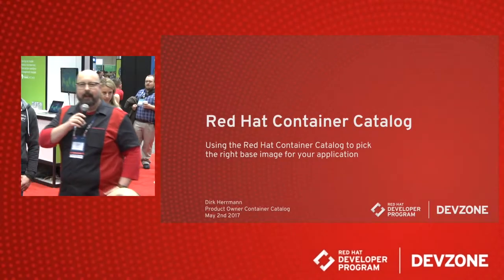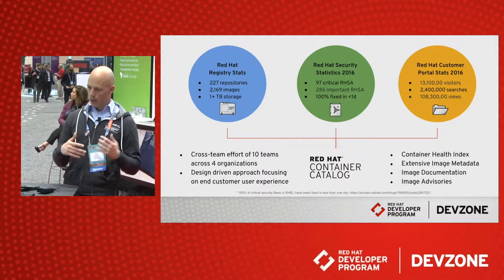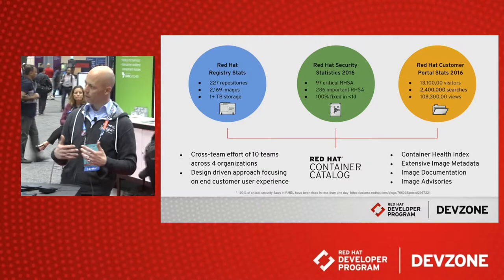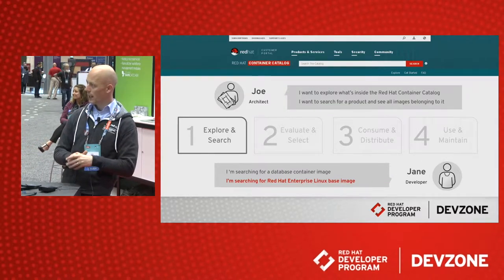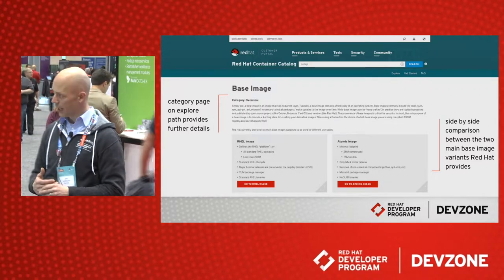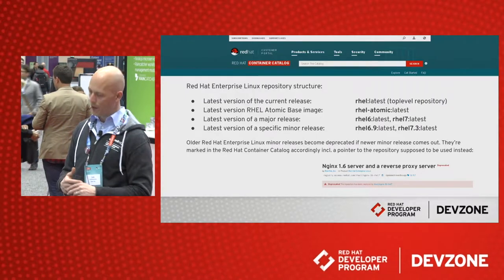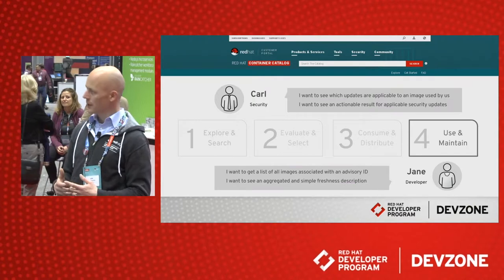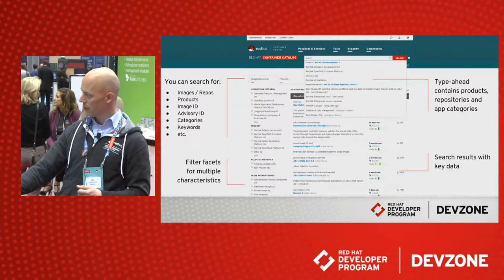Red Hat Container Catalog - choosing the right base image for your application, by Dirk Herrmann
This is a lightning talk from Red Hat Summit 2017, by Dirk Herrmann.